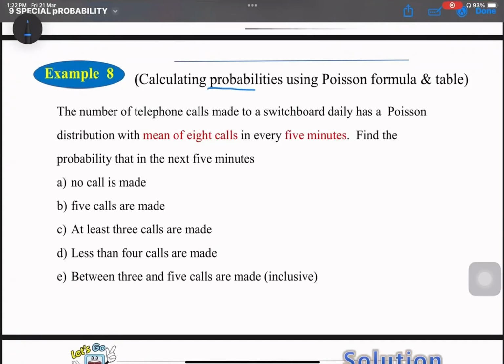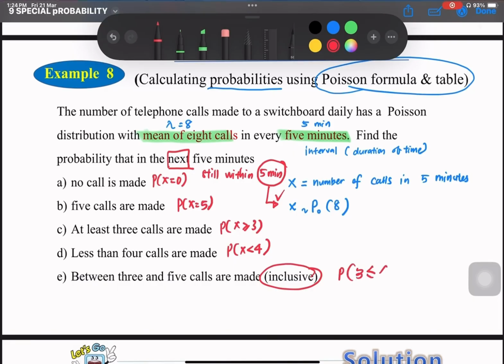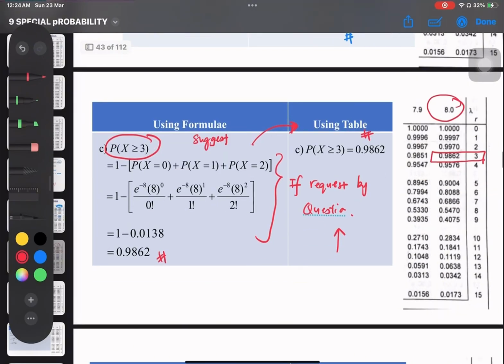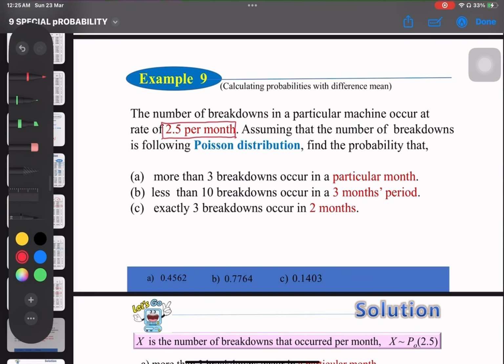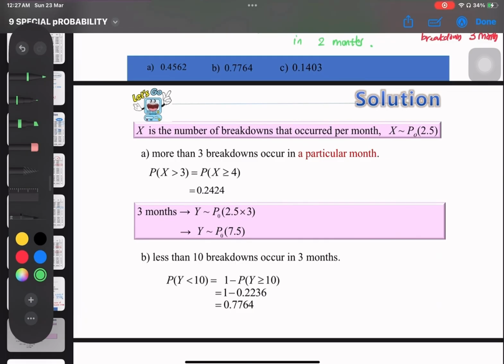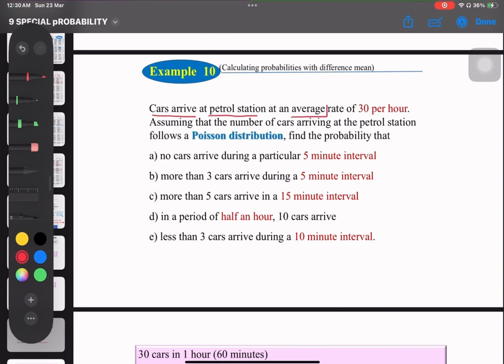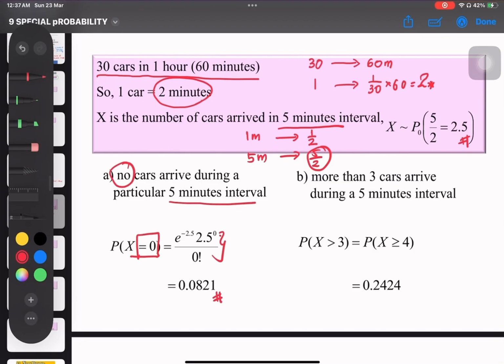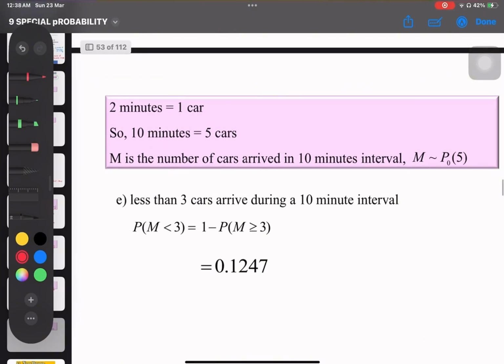SM025 Matriculation Mathematics Chapter 9.2 | Poisson Distribution | Video Narration Challenge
Welcome to our special mathematics narration challenge video! 🎙️
In this video, we dive into Chapter 9: Special Probability, focusing on Subtopic 9.2 – Poisson Distribution, based on the SM025 Mathematics syllabus for Matriculation Semester 2.

📚 Material Source:
Prepared by Miss Ng Geok Yan @ Jade, Lecturer from Kolej Matrikulasi Johor.

🎤 Narrated by:
Alagu Patmini & Ng Jia Kee
(A Video Narration Challenge Production 🎬)